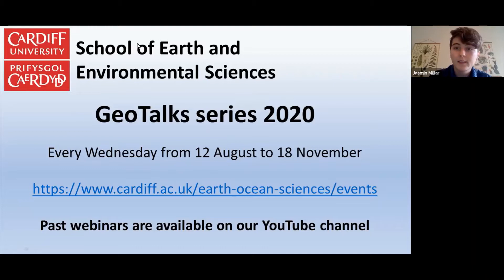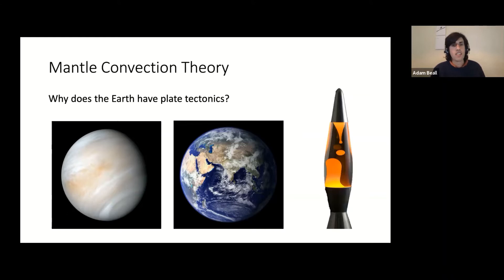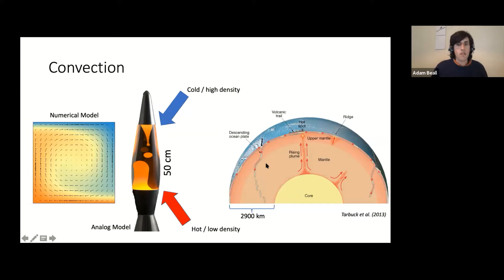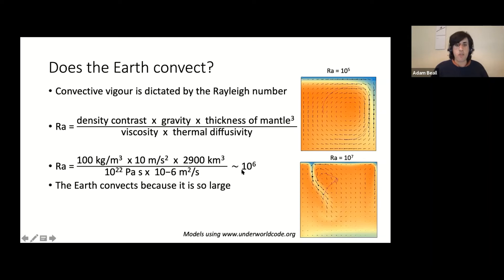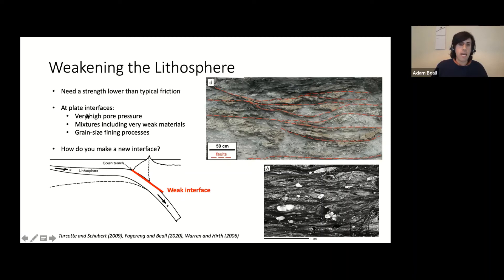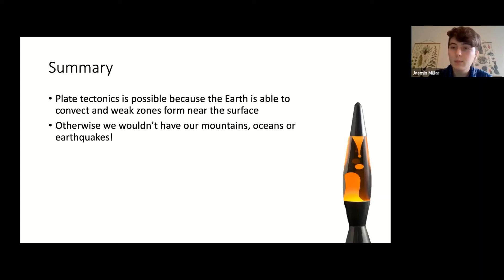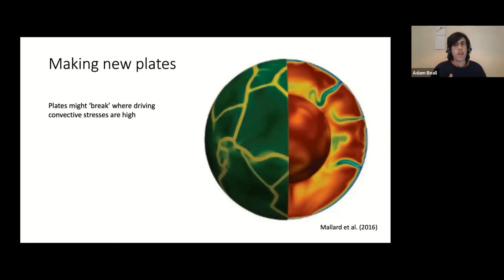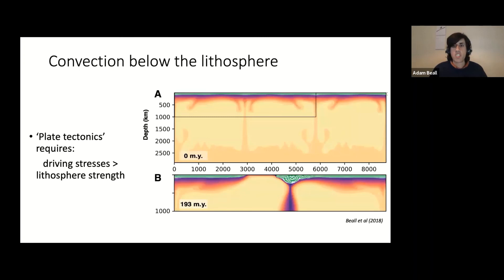Does the Earth behave like a giant lava lamp? How Earth's mantle convects, shaping our planet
Speaker: Dr Adam Beall

This webinar is a brief overview of how the Earth behaves like a giant lava lamp that drives plate tectonics and how scientists think the strong outer layer of the Earth fits into this picture.